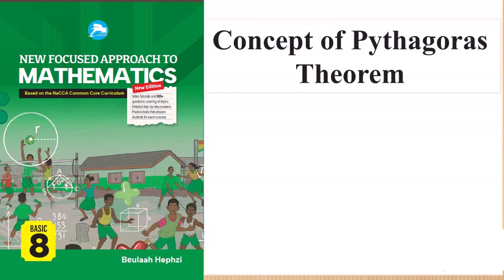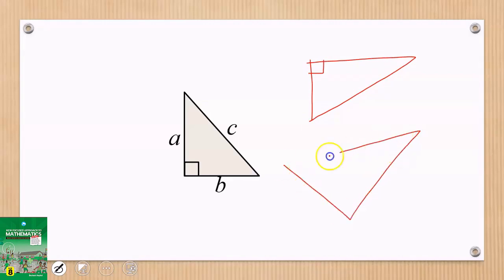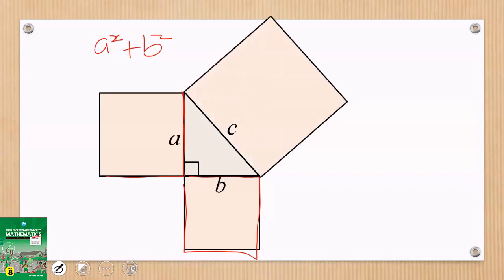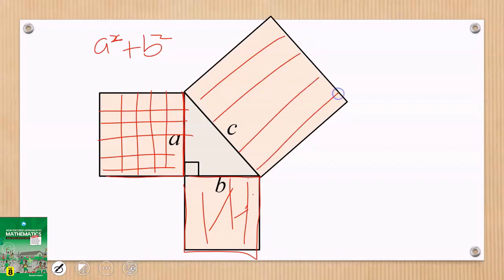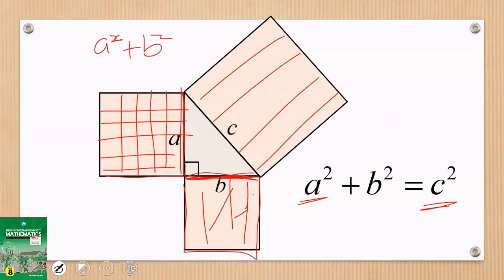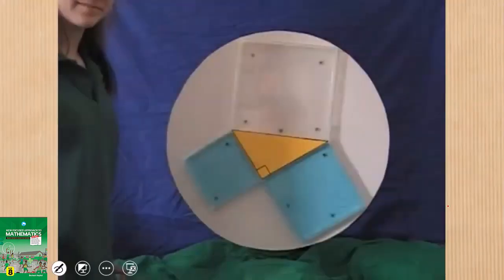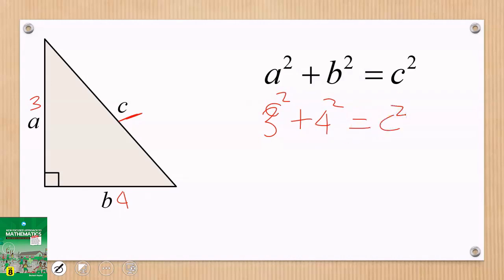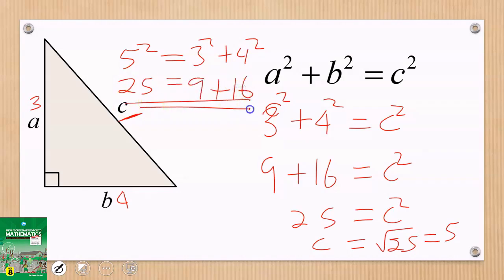The Concept of Pythagoras Theorem